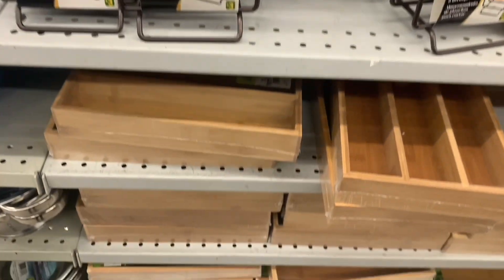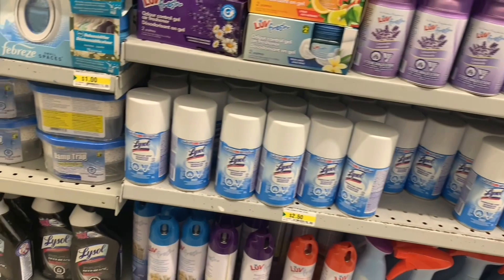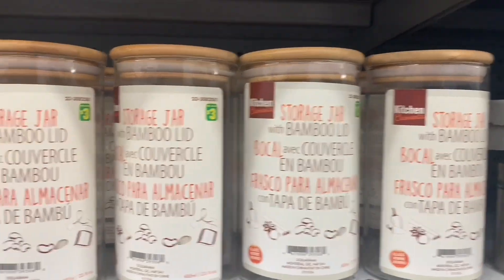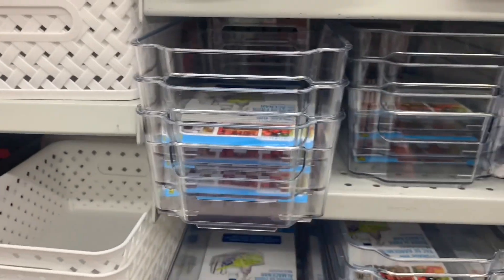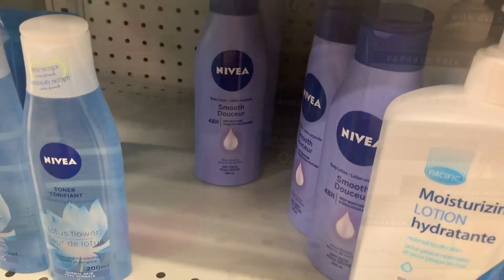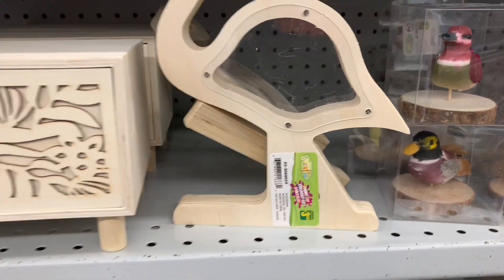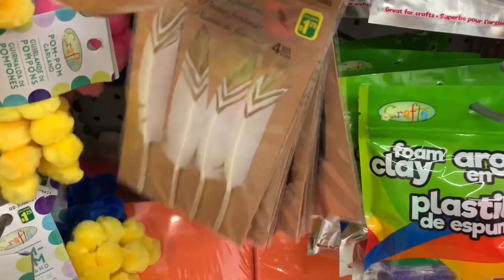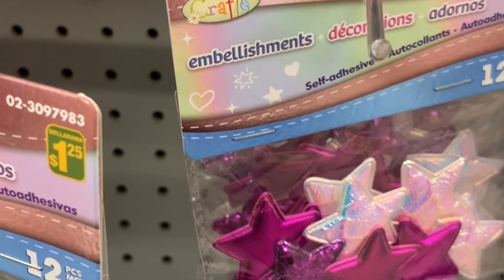♡ DOLLARAMA♡ ASTONISHING NEW FINDS • JANUARY 24 2021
♡DOLLARAMA BEST FINDS OF 2021 SO FAR !

♡ RECENT VIDEOS •

I only share and work with companies/products that align with what I love and would recommend/use myself.
♡My hope is to share with you, that it doesn’t take a lot of time or money to create beautiful spaces within your home.♡

Good Vibes,
Jen ♡